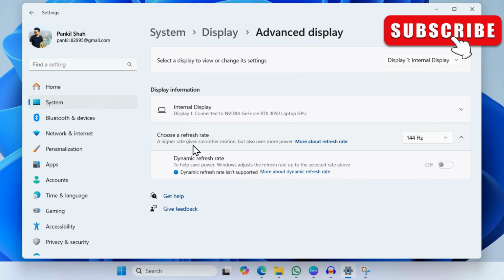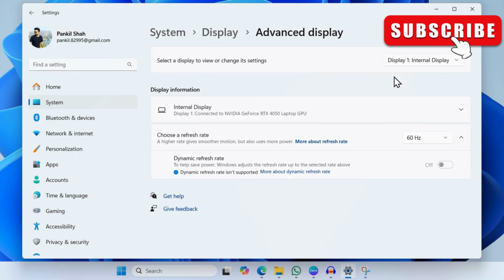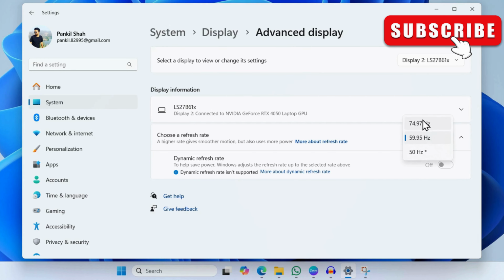Fix Windows Monitor Not Showing 144 Hz | Change Display Refresh Rate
Need to change your monitor's refresh rate on Windows 11? This video shows you the steps for enabling 144Hz refresh rate on your monitor.

Glitch Guru's tagged products are below:
Lenovo Laptop (Amazon)

00:00 Intro
00:08 Enable 144Hz in Laptop Display or External Monitor
01:02 Outro

Is your 144Hz monitor stuck at 60Hz? You're not alone! In this video, we’ll show you exactly how to fix your monitor not showing 144Hz in Windows 11 and how to change your display refresh rate properly.

Whether your 144Hz isn’t showing up in display settings, or you're asking, "why can't I get 144Hz on my monitor with HDMI?", this guide covers all the key solutions.